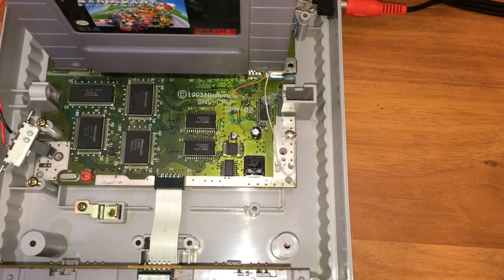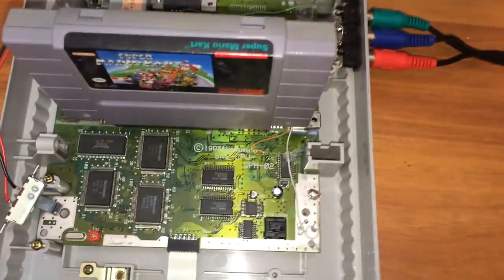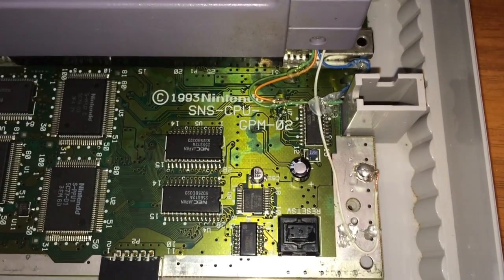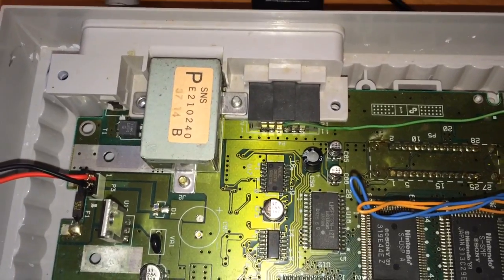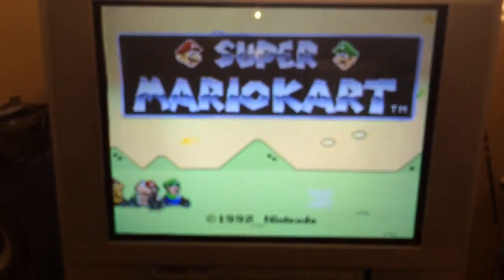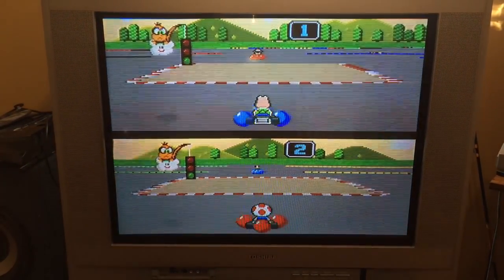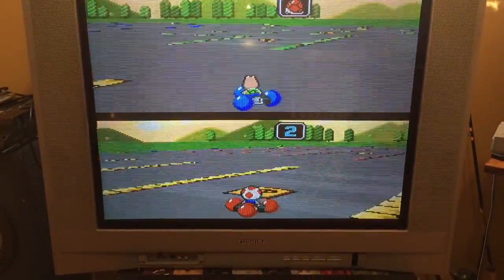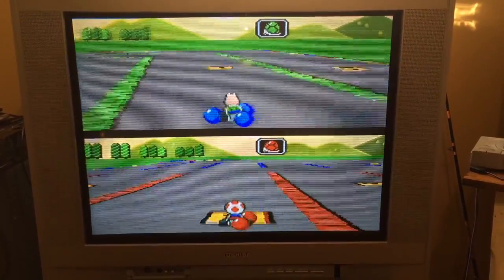SNES S-ENC C RGB Mod FULL Success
You guys are great thanks for the help POLAK. Type C of the ENC Encoder has to have an amped Green/signal wife so you have got to tap Pin 7 on the AV Out!!! Works and looks great for only 5 bucks. Now to get rid of the vurtical bar issue.